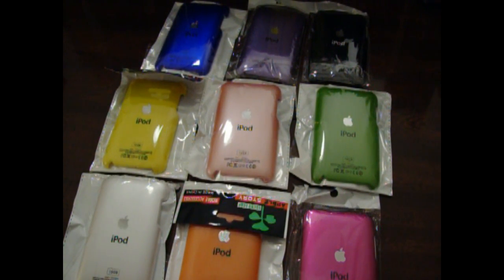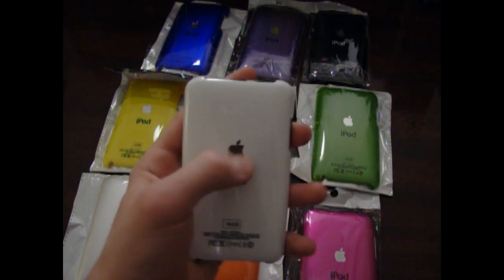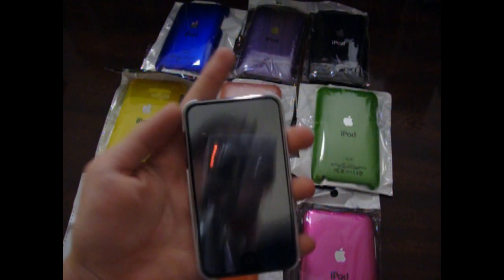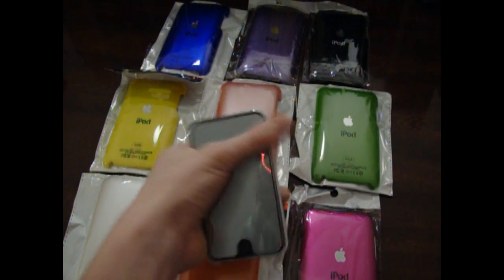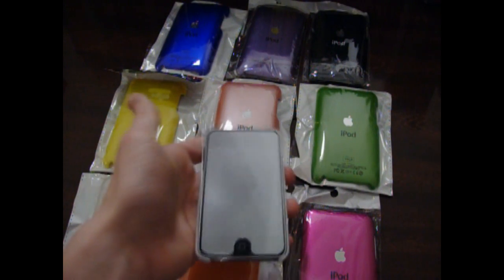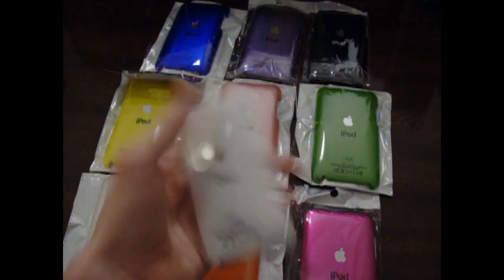(Finished) 200 Subscriber Giveaway!!!!!!! (Finished)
Rules
2.Must rate 3 to 5 stars
3. Case Me - (your comment)

Extras
Feature video on you channnel-3 extra entries